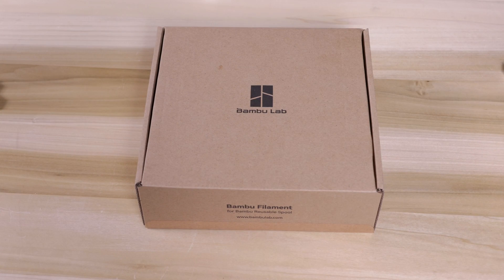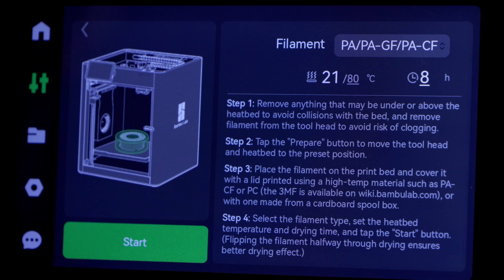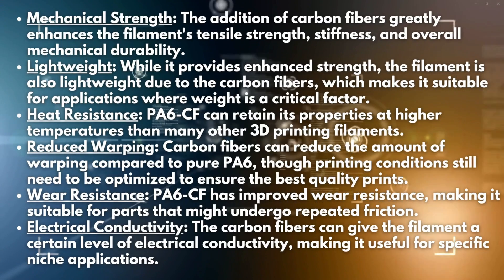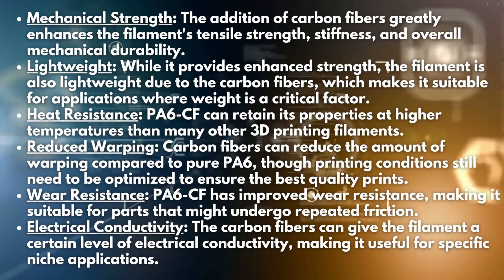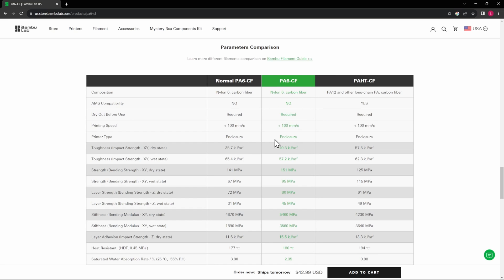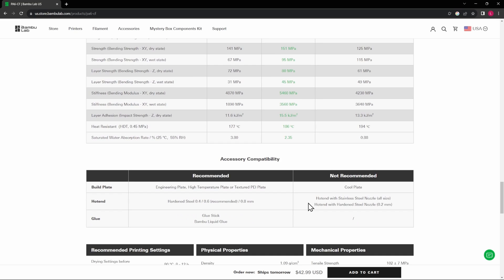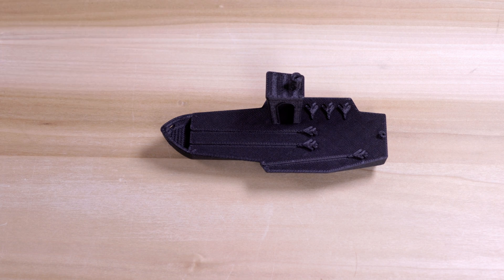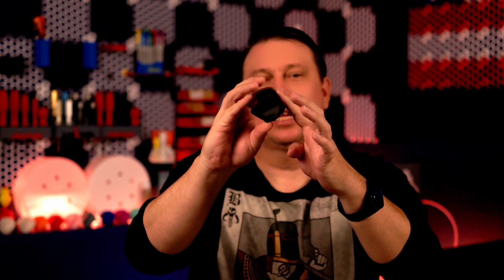What is PA6 CF?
Learn how to print with Bambu Lab PA6-CF Nylon/ Carbon Fiber filament.

*Edit- The video where it wouldn't let me calibrate due to using .6mm nozzle was accidentally left out.  Sorry about that.  It did not let me calibrate and gave warnings about nozzle size.